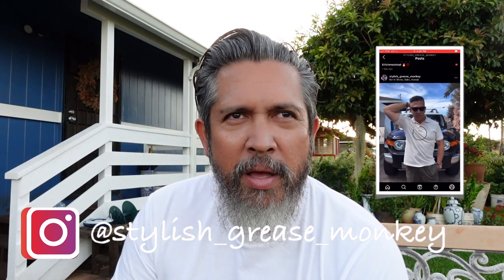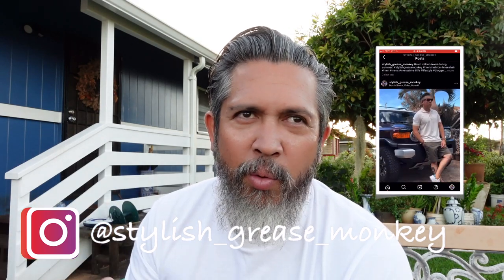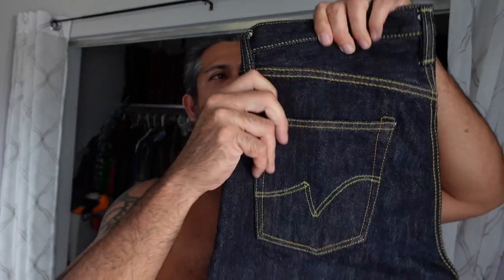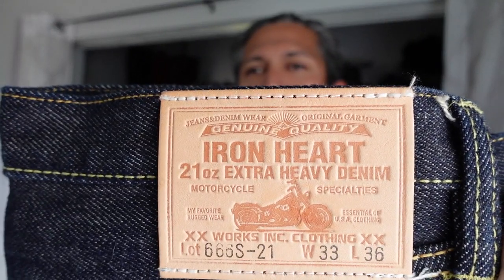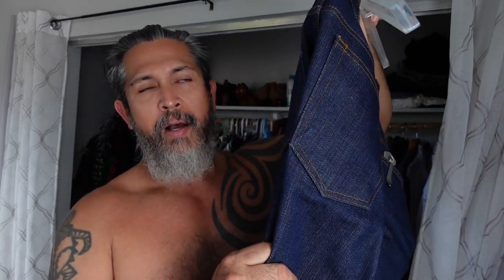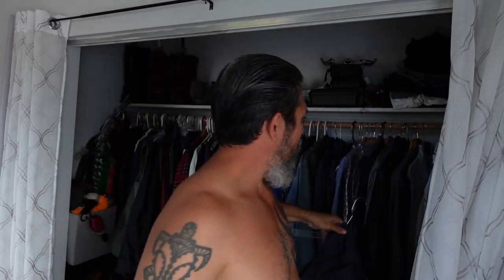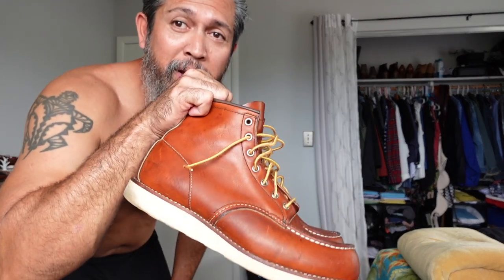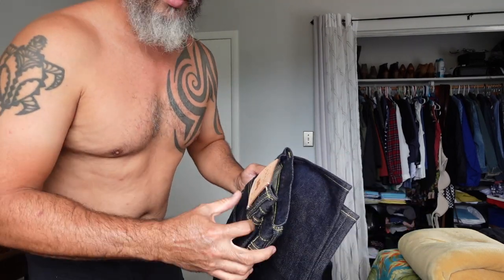Selvedge Jeans from IRON HEART 666S 21oz.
Here's what I think about the IRON HEART 666s 21oz. selvedge jeans.  I finally broke down and bought what I think is the holy grail of selvedge denim.

Iron Heart 666S 21oz.:

- Slim straight cut
- Low/Medium rise
- 21oz rope dyed indigo warp, natural weft Japanese selvedge denim
- Woven with a double twisted weft yarn
- Lined rear pockets
- Button fly and hidden rivets
- Belt loops sewn into waistband
- Poly/cotton constructional stitching
- Selvedge side seams and fly construction
- Sanforized and one-washed - little to no shrinkage to be expected
- The waist will stretch out approximately one inch with wear
- Other dimensions will stretch proportionately to the waist